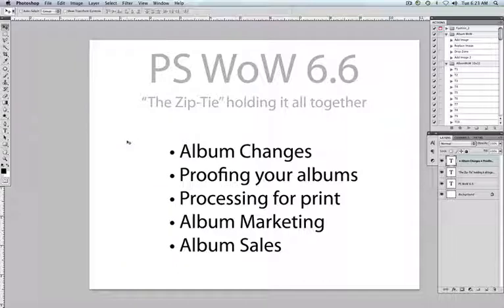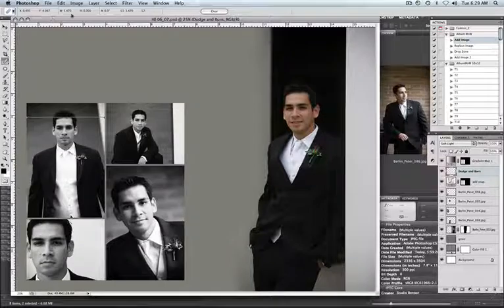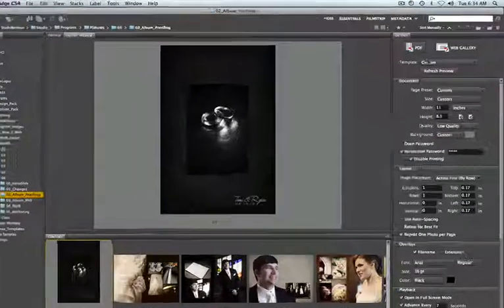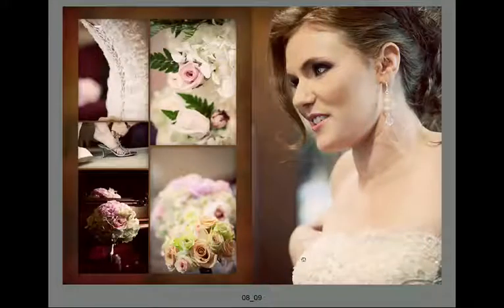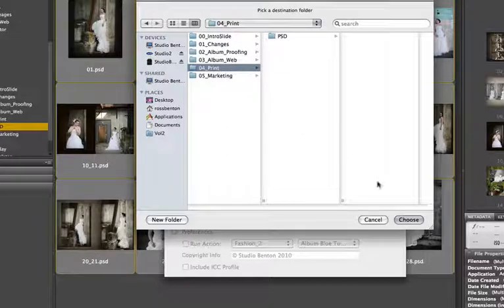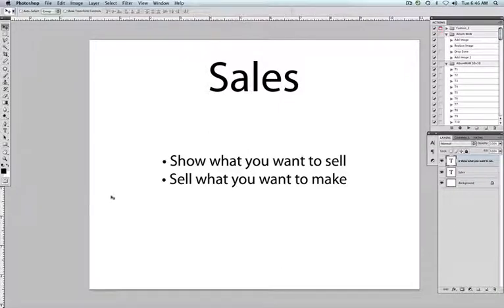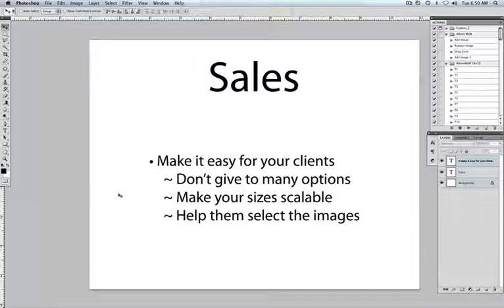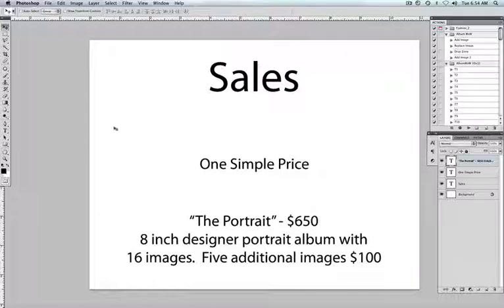PSWoW6.6 | Part 6 of 6 | "The Zip-Tie" - Holding it All Together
"The Zip-Tie" - Holding it All Together. Album Design with Photoshop. This is the sixth video of a 6 part webinar series that was presented by Leather Craftsmen & Ross Benton in early 2010.